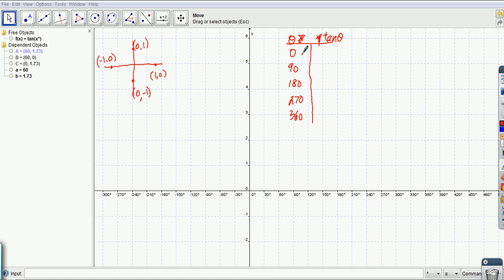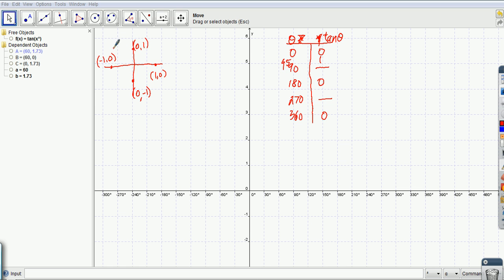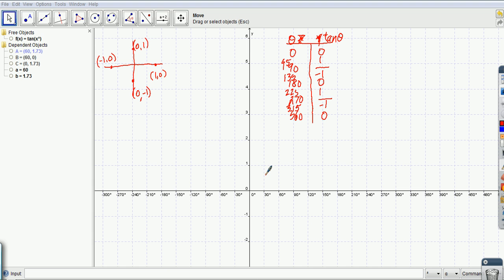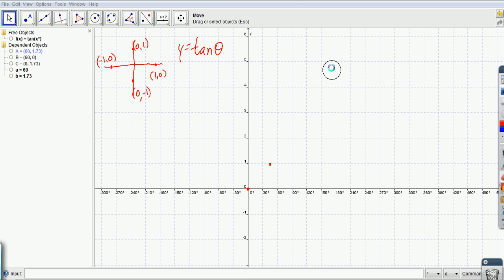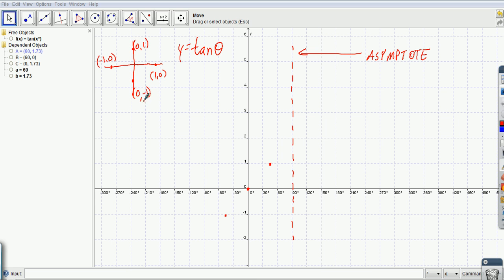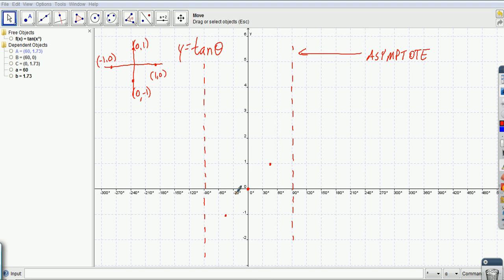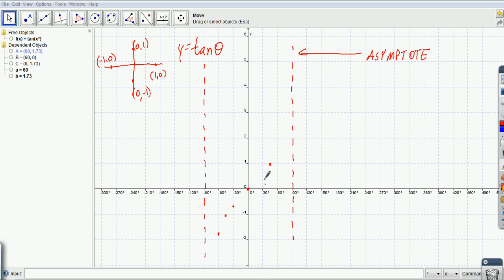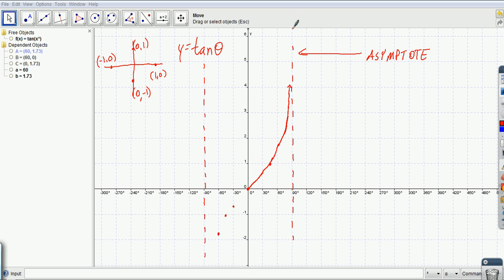Section 13-7 part e.avi